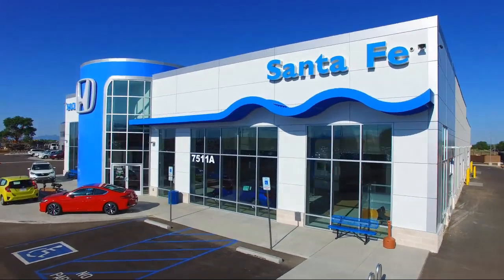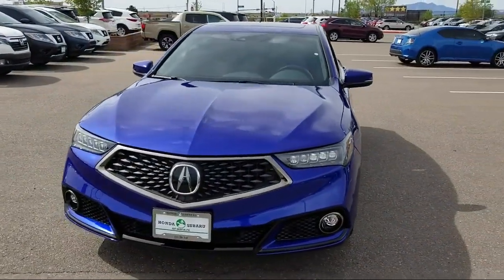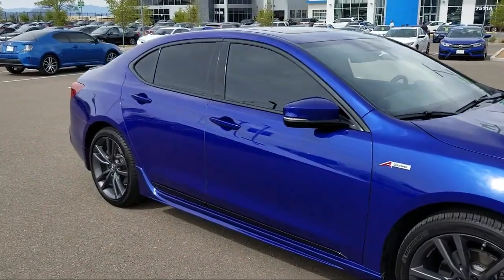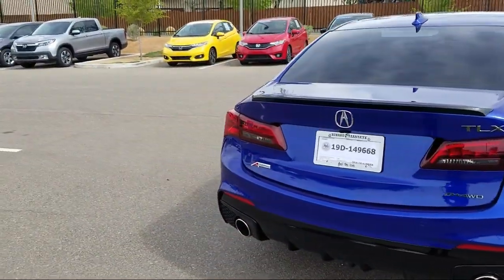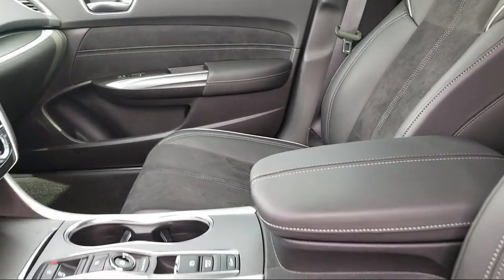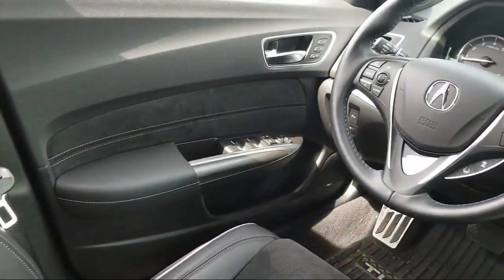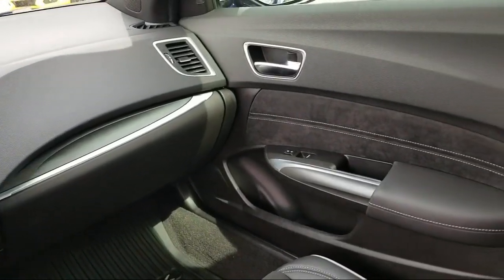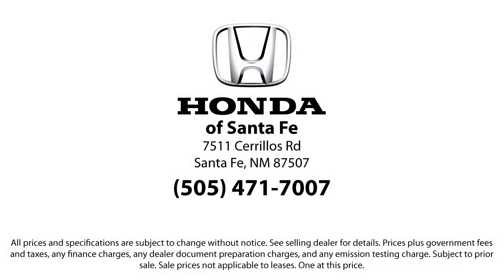2019 Acura TLX Sedan 3.5L Technology Pkg w/A-Spec Pkg Santa Fe New Mexico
2019 Acura TLX Sedan 3.5L Technology Pkg w/A-Spec Pkg Stock Number: P7967 Vin:19UUB3F61KA004419.